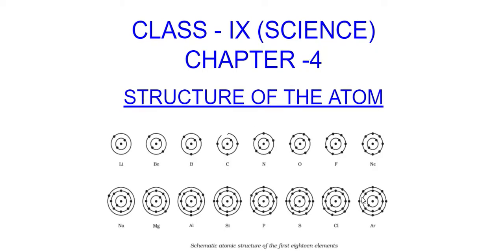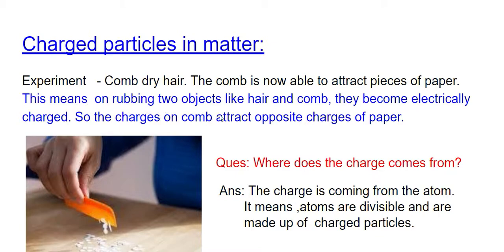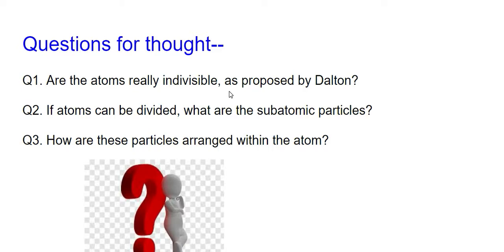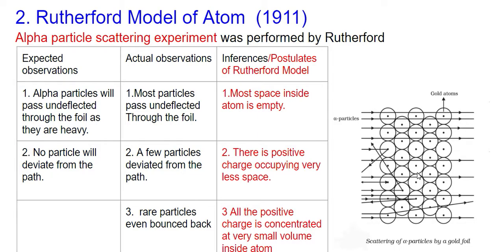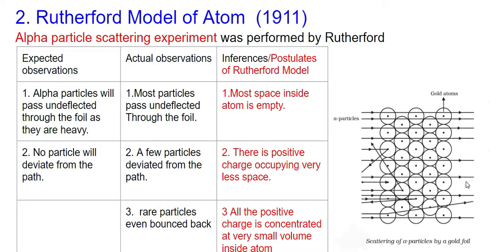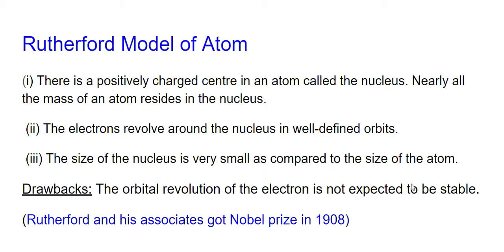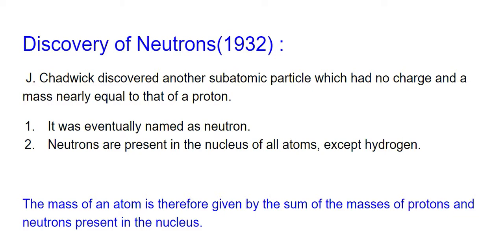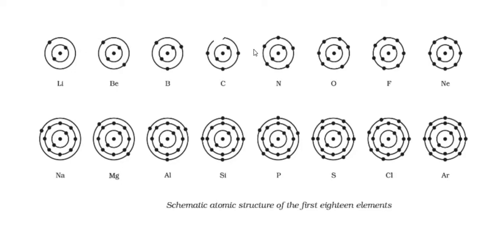Structure of atom , class IX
STRUCTURE OF ATOM, RUTHERFORD, BOHR'S MODEL OF ATOM